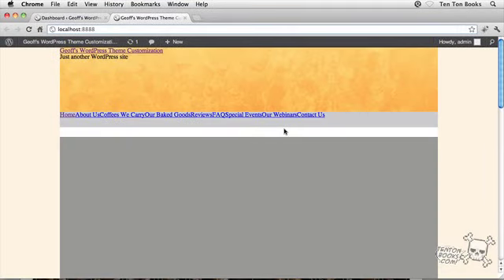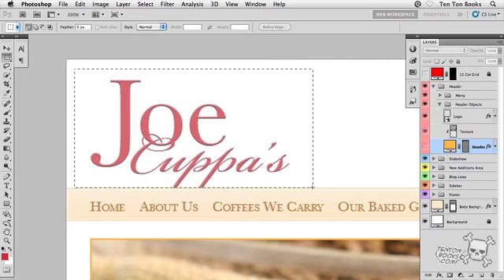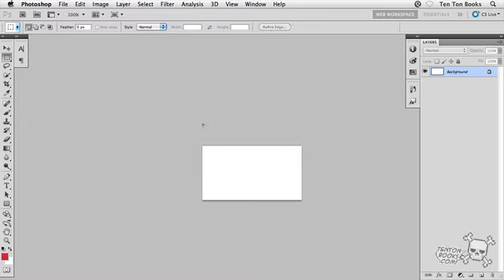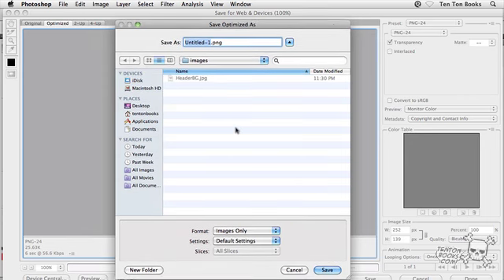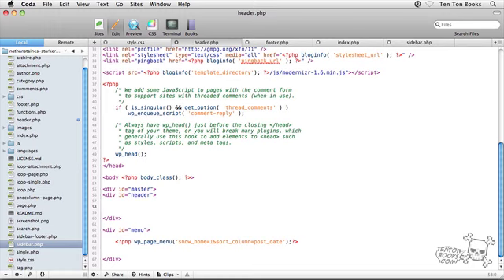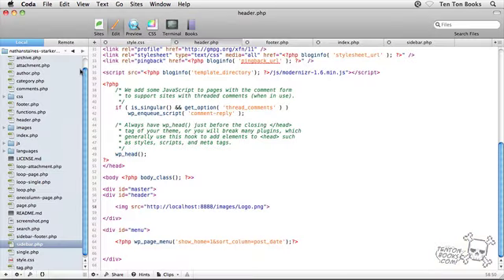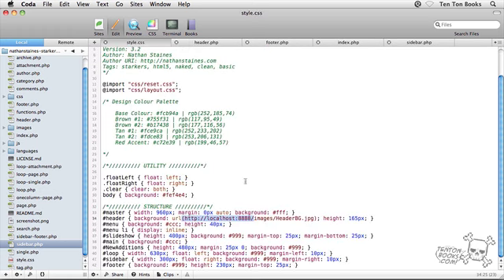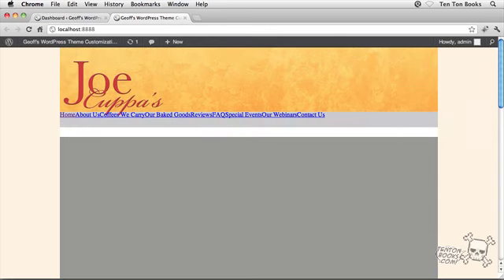Learn to Build WordPress Themes: Extracting Content From A Photoshop Layout!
Ten Ton's latest training tutorial, Scratch-Building WordPress Themes with Photoshop, is all about building a web layout from wireframe architecture all the way up to a finished design, and then how to pull that design out of Photoshop and into WordPress's PHP theme files. In this video lesson, you'll see how to pull the site's logo out of Photoshop and how to insert it into the theme via CSS. Let's see how it's done!

Visit Ten Ton's new YouTube channel for all-new tutorials